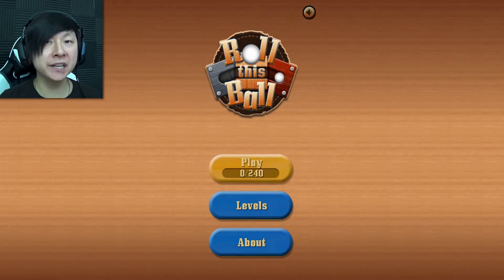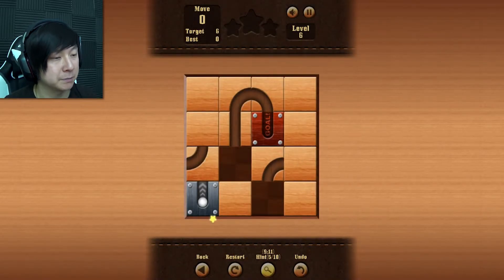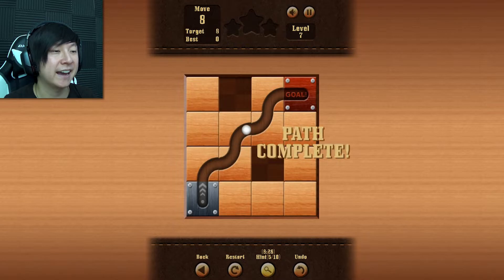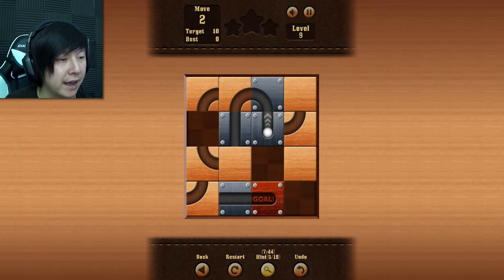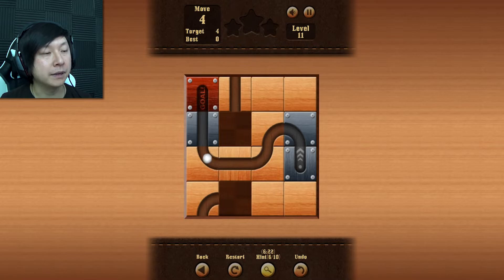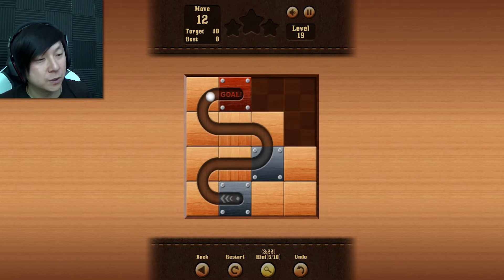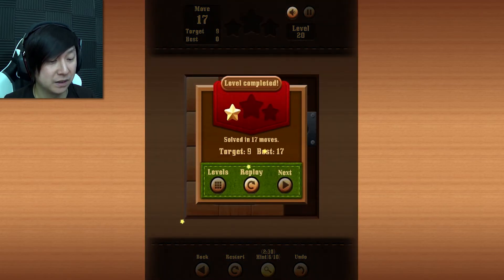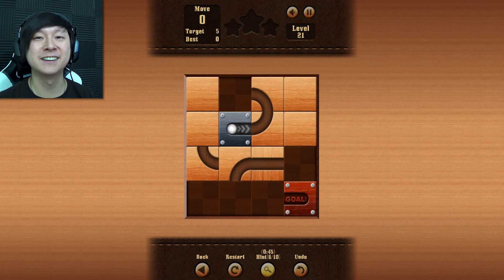Roll the Ball Gameplay Walkthrough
Let's Play Roll This Ball a fun puzzle game on Lagged.